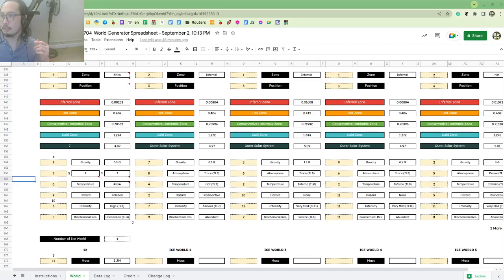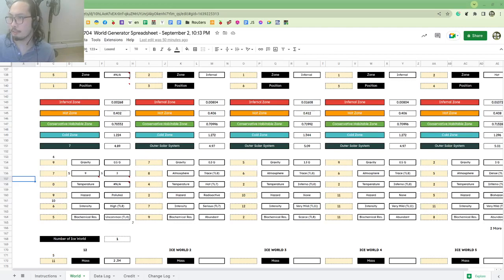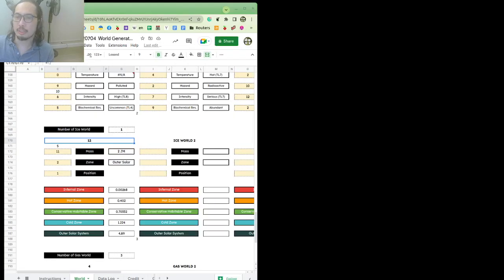2022 09 29 Fixing the Star System Generating Spreadsheet